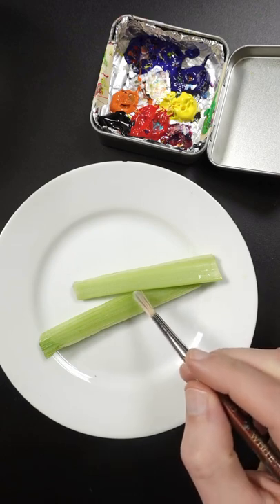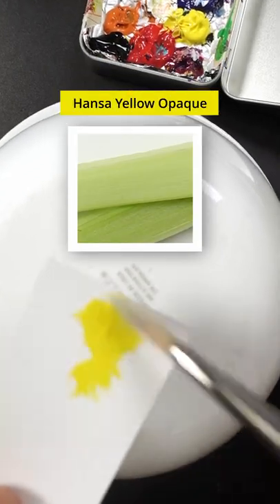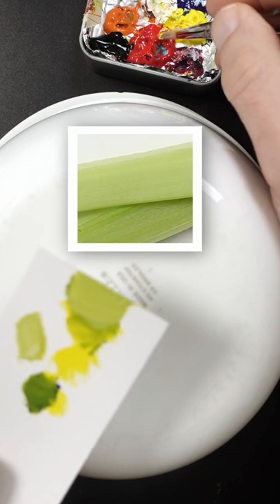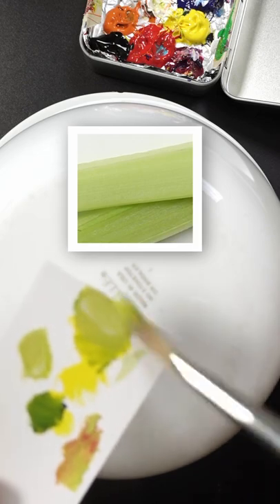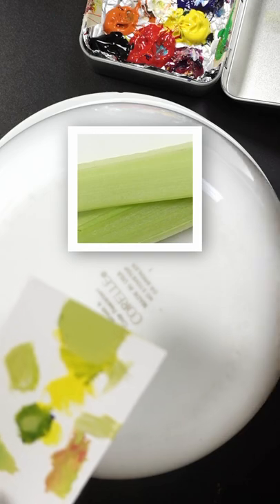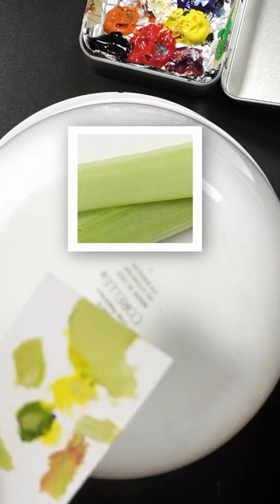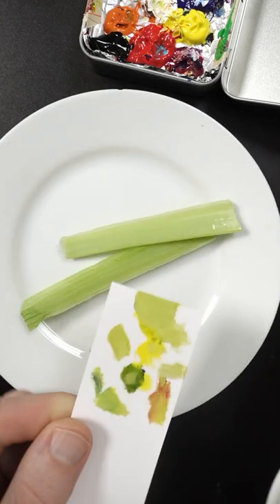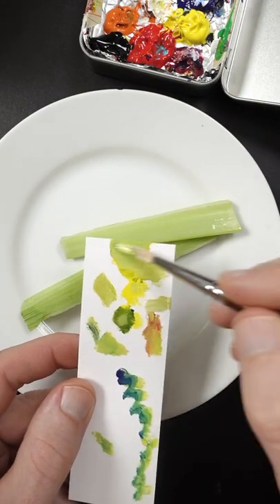I tried matching the color of celery from memory 😮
Matching a color from memory is rather difficult. It can be challenging to match a color when it's right in front of you. Not being able to compare your color mixture to it makes it that much harder it mix it. I got close, it needed a little bit more Phthalo Blue to make it match in the end.